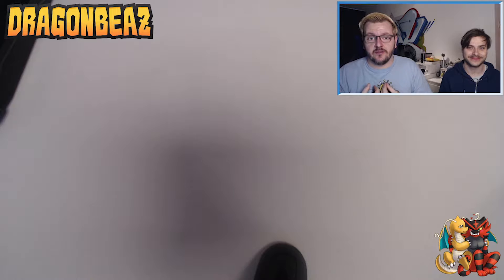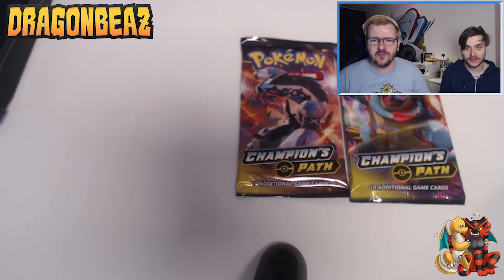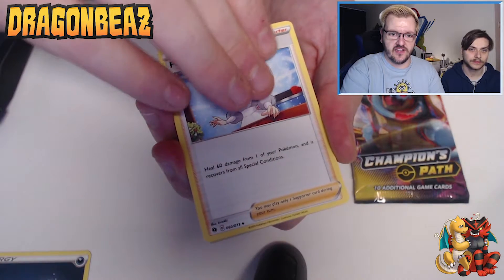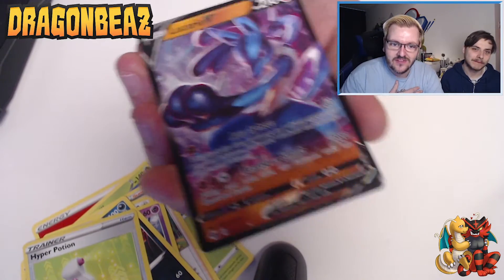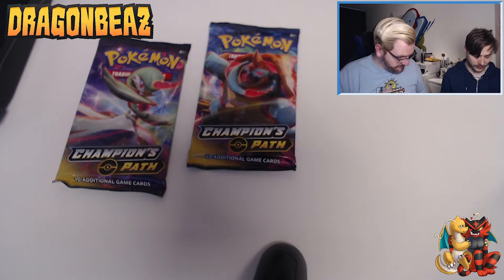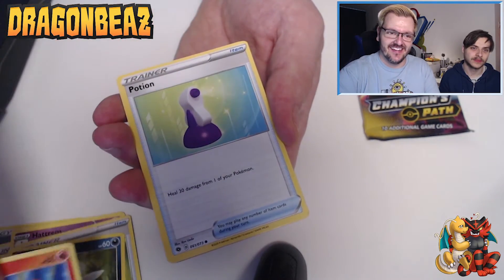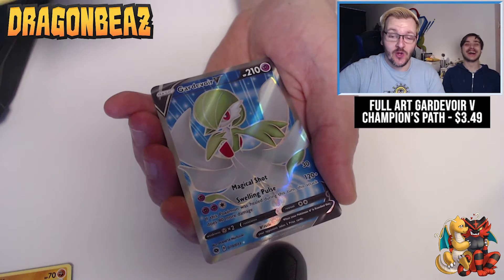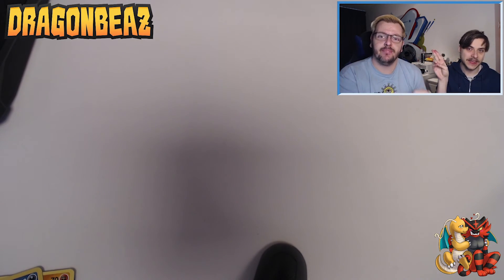Aura Guardian Edition - Pokemon Card Booster Pack Opening - #5 w/Daniderek (Champion's Path)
We are opening two Gym Themed Champion's Path Packs, Hammerlocke and Ballonlea! Lots of opportunities for great cards!

I have always loved Pokémon cards and now I can bring this to my content creation! It has been a long time since I last collected cards for many reasons and it was super exciting to see what we got!

If you're not following me on Twitch, this is a small portion of what you miss out on!

Daniderek's details